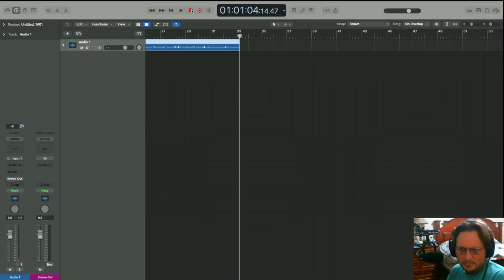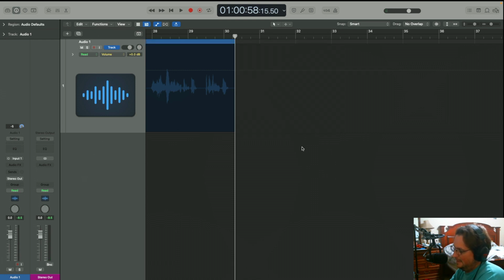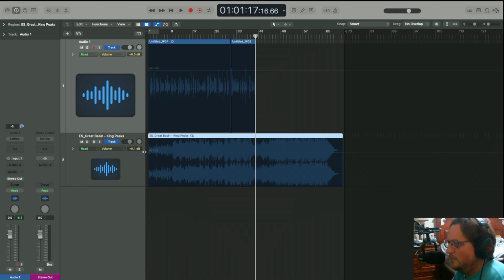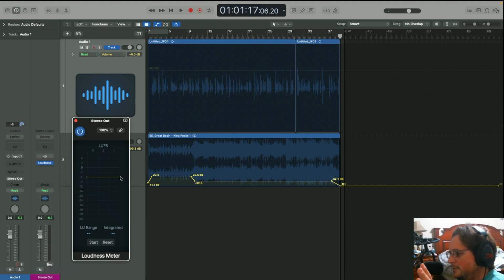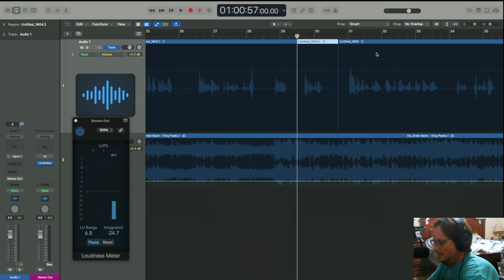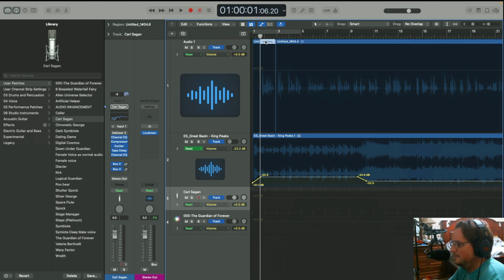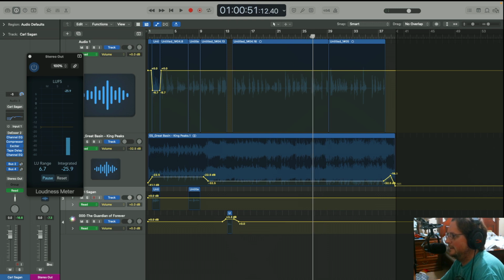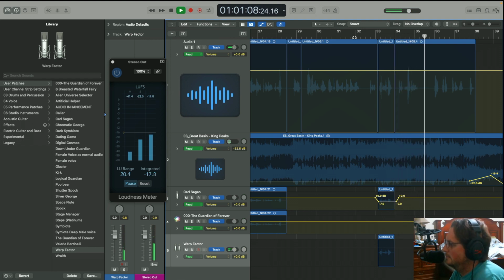How to Record and Edit a Commercial for Anchor in Logic Pro.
I record a Commercial for Anchor on the fly, and show you some Ideas of editing as well as using LUFS for your Podcast.
Please leave me a commit and let me know if you would like more videos of me doing a recording of my podcast.

If you would like to know more about the show or hear the show

or just google
Interstellar Frequency